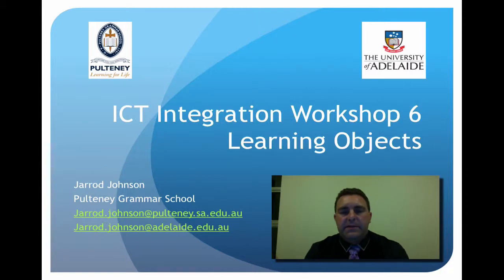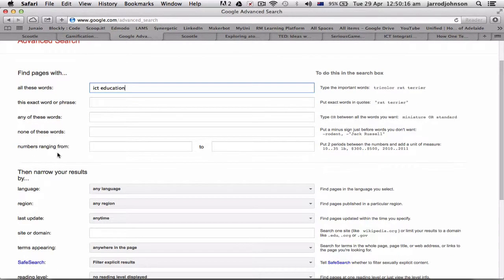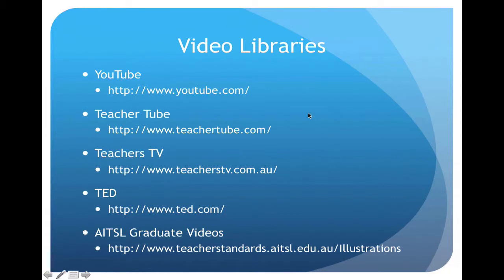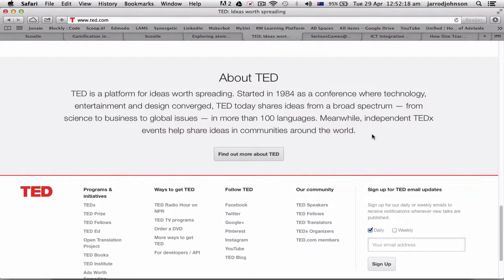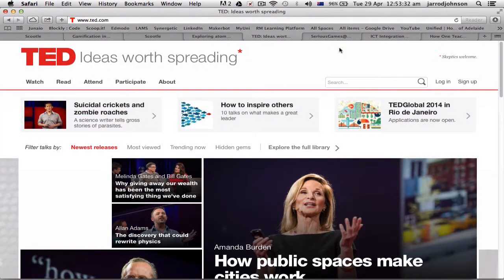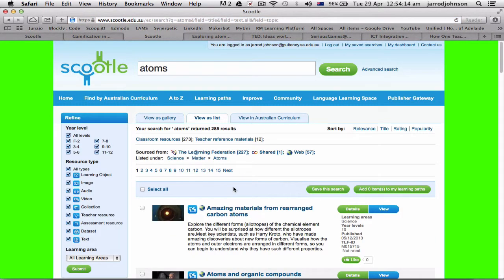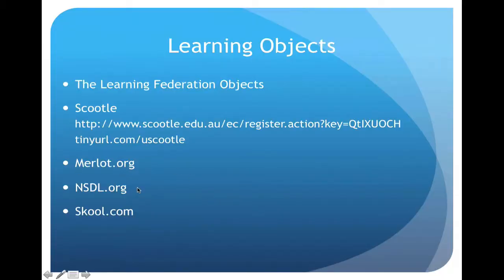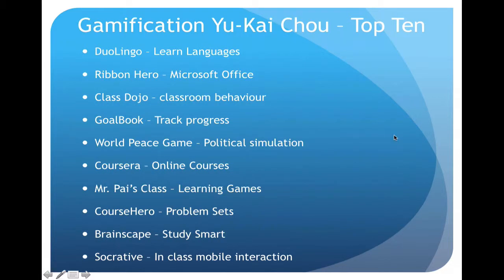ICT Integration Workshop 6 - Learning Objects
This Workshop covers Learning Objects and Gamification.

This weeks AITSL Standard will be Standard 6

Tools used:
Powerpoint
Screenflow
Safari
Merlot - Merlot.org
NSDL - NSDL.org
Skool - Skool.com

Top 10 Gamification Programs:
DuoLingo -- Learn Languages
Ribbon Hero -- Microsoft Office
Class Dojo -- classroom behaviour
GoalBook -- Track progress
World Peace Game -- Political simulation
Coursera -- Online Courses
Mr. Pai's Class -- Learning Games
CourseHero -- Problem Sets
Brainscape -- Study Smart
Socrative -- In class mobile interaction